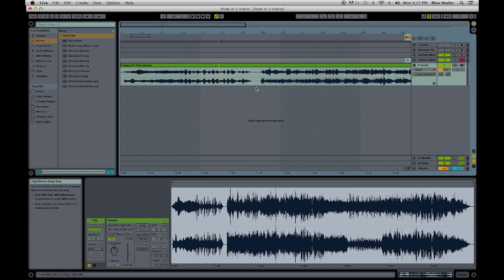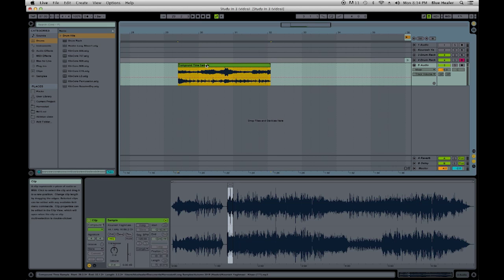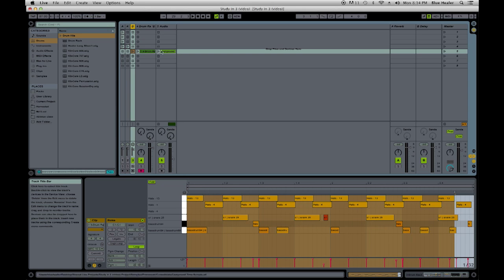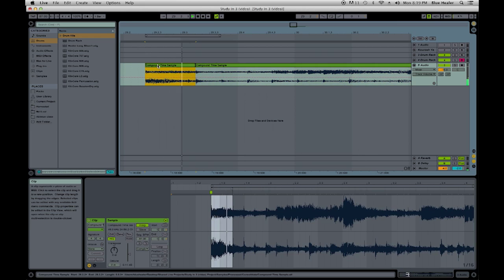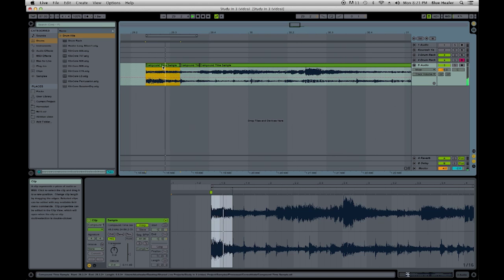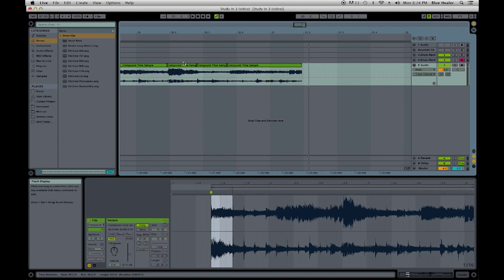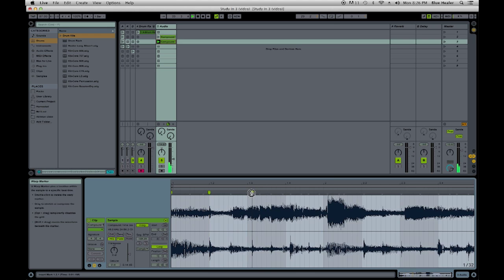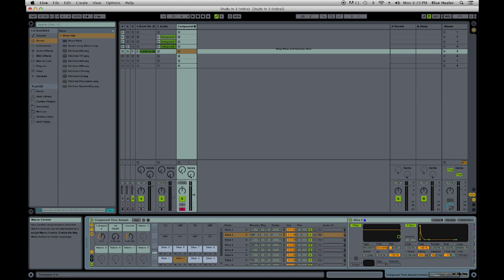Ableton Master Class: Chopping 3/4 and 6/8 samples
I use three different methods to work with samples in compound time (6/8 and 3/4) when trying to fit them in a 4/4 track. Using arrangement view and session view, I go through the different ways to make odd time signatures work with 4/4 breaks.

I'm fighting a cold so I sound a bit gravelly and smoky.